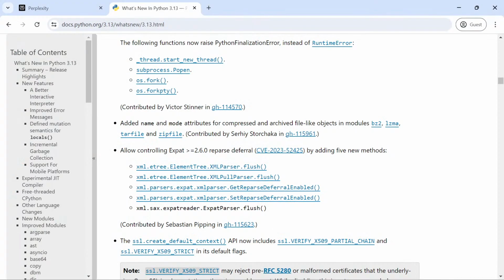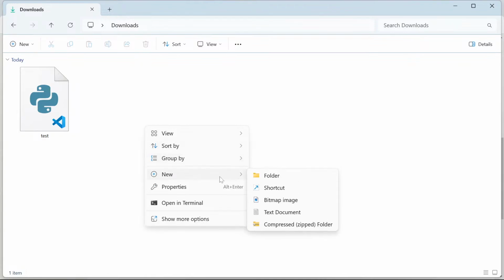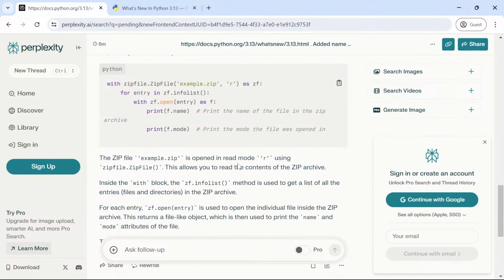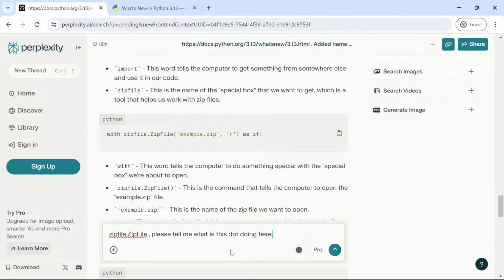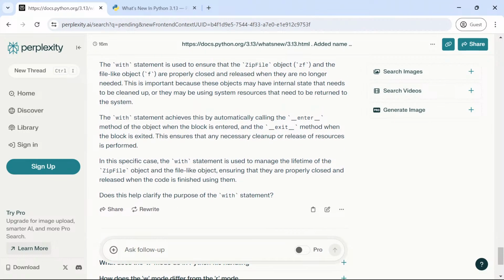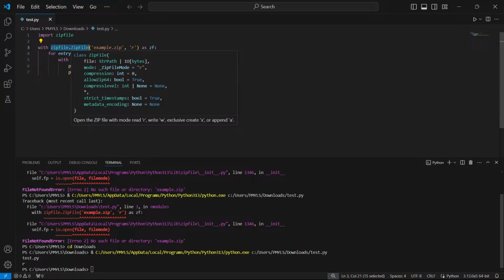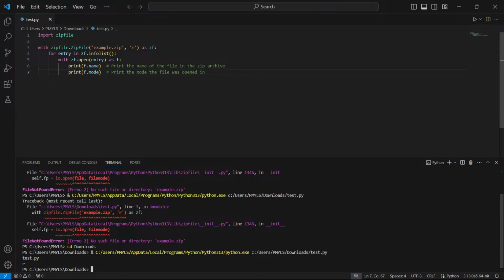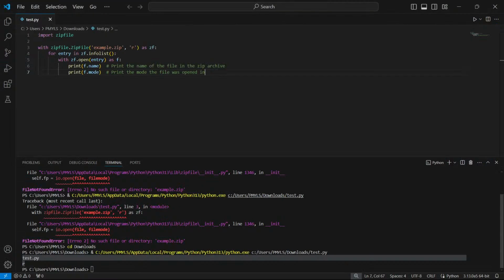Python 3.13.0b3 documentation